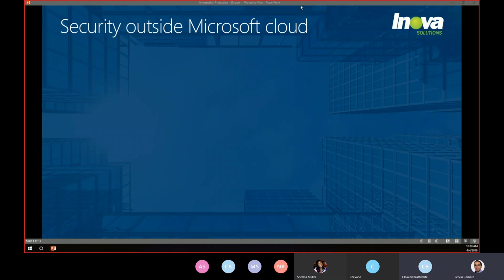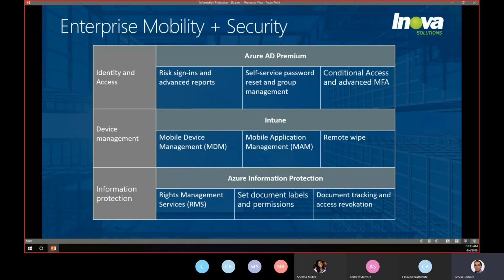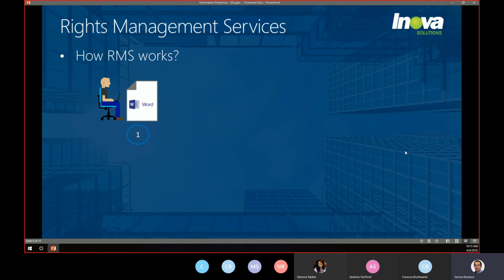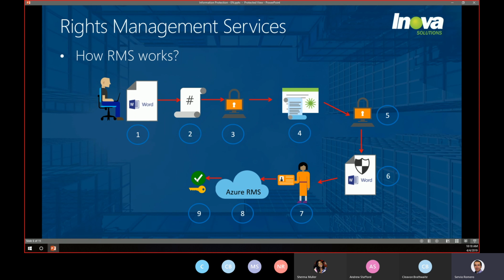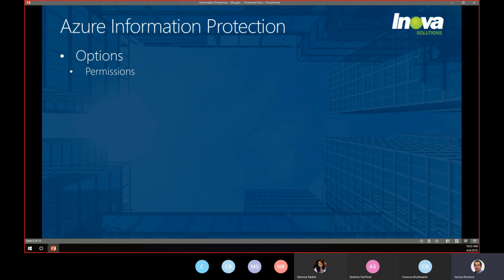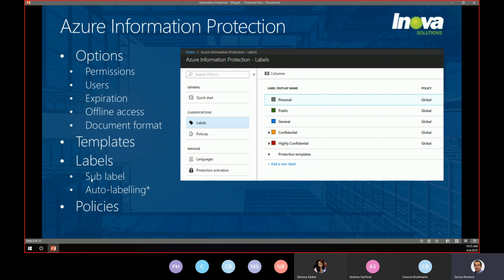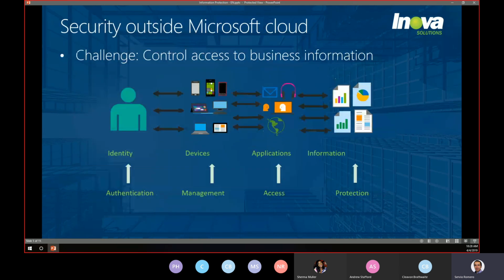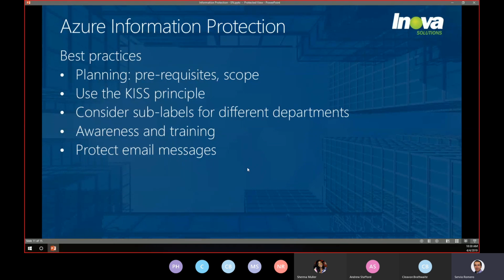Role of Information Protection in Securing Data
We are excited to share with you our new topic:"Role of Information Protection in securing data".

Join us every first Thursday of the month for a series of expert-led webinars, as we show you what's new to empower innovation in your organization. During the webinars our panel of experts will be able to answer all your technical inquiries via our online chat.